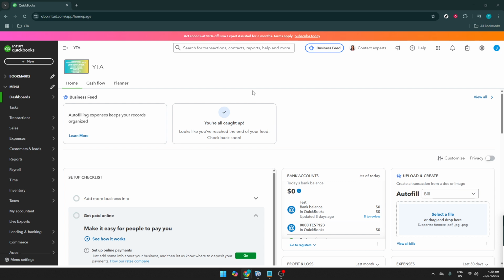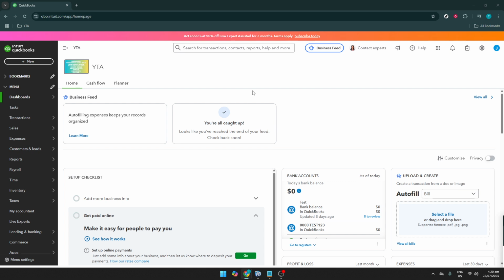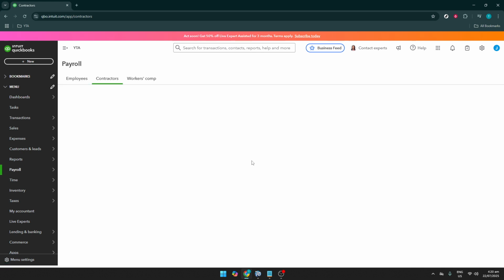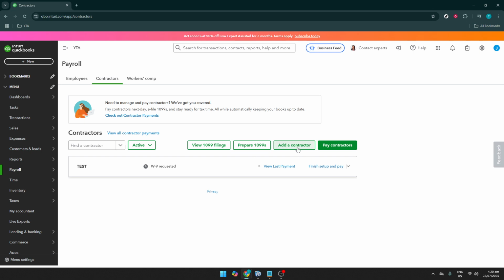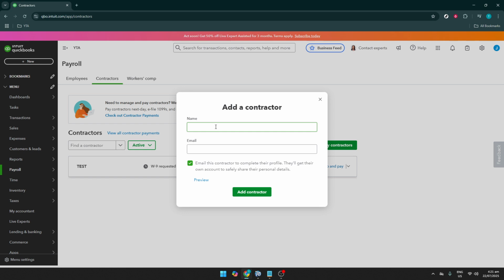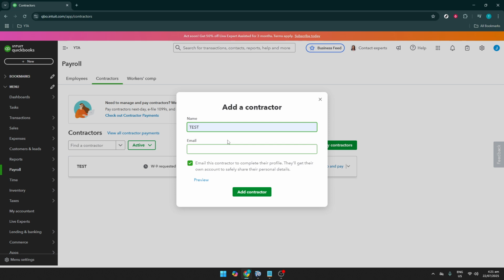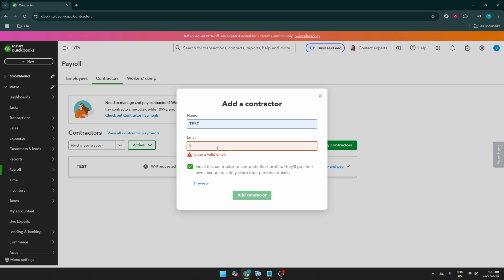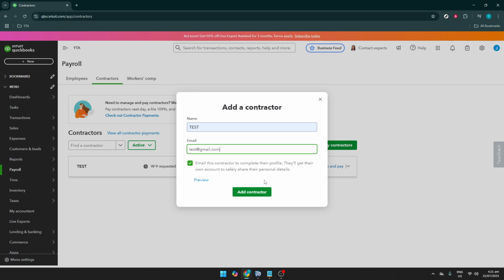How to set up a contractor in QuickBooks Online 2025